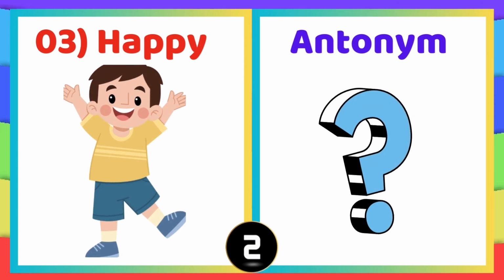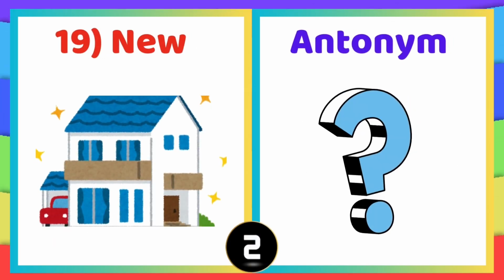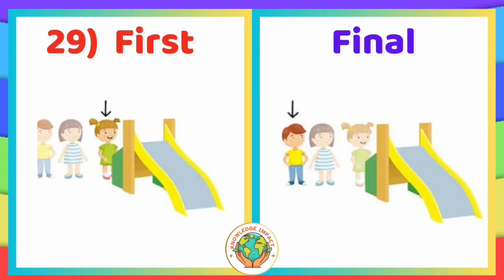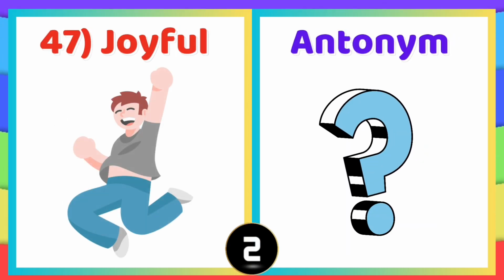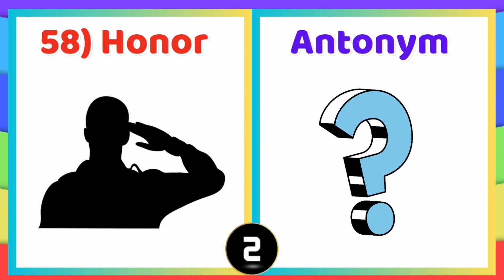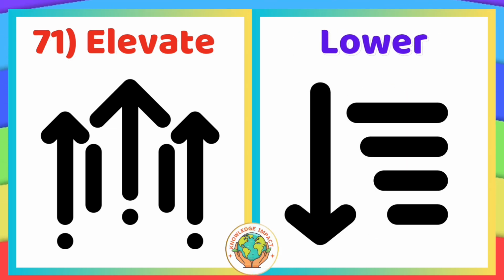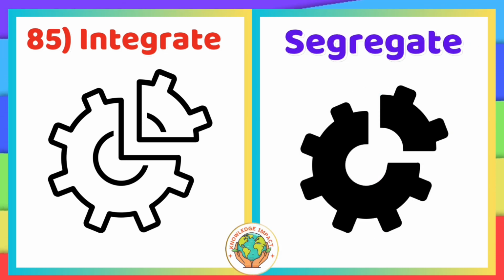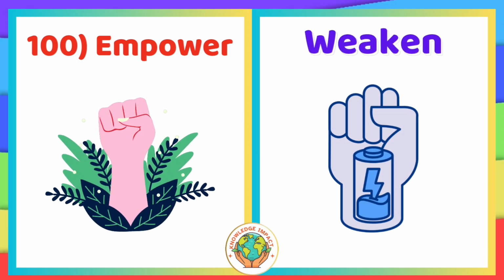100 Most Common Antonyms Quiz 🔥 Easy to Very Hard Levels – Test Your Vocabulary Skills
Test your vocabulary skills with this fun and challenging 100 antonyms quiz! This video features four categories, each with 25 questions, ranging from Easy to Very Hard levels. In this interactive quiz, you’ll have 5 seconds to think of the antonym for each word. Can you complete all levels and prove your English mastery? Perfect for students, competitive exam aspirants, and anyone looking to improve their vocabulary.

Easy Level (1-25): Hot-Cold, Big-Small, Happy-Sad…
Medium Level (26-50): Brave-Cowardly, Calm-Agitated, Excited-Bored…
Hard Level (51-75): Conceal-Reveal, Advance-Retreat, Collect-Disperse…
Very Hard Level (76-100): Abundant-Scarce, Ambiguous-Clear, Flourish-Wither…

Challenge yourself now and learn new antonyms along the way!

KNOWLEDGE IMPACT

(Keywords)

Antonyms
English antonyms
Common antonyms
Antonyms list
Antonyms words
Antonyms examples
Antonyms quiz
Antonyms test
Antonyms for kids
Antonyms for beginners
Antonyms for advanced learners
Antonyms practice
Antonyms challenge
Antonyms vocabulary
Antonyms learning
Antonyms tutorial
Antonyms explanation
Antonyms definition
Antonyms meaning
Antonyms in English
Antonyms words
Opposites quiz
Opposite words
Antonyms for competitive exams
Vocabulary challenge
Vocabulary quiz
Vocabulary test
English vocabulary
Improve your English
Antonyms for exams
Vocabulary building
Word games
Antonyms with meanings
Antonyms for IELTS
Synonyms and antonyms
English learning
Learn English online
Antonym practice test
Interactive quiz
English language quiz
Vocabulary improvement
Learn English fast
Antonyms for GRE
Easy antonyms
Hard antonyms
Antonyms for GAT test
Antonyms for grade 3
Antonyms for NTS
Antonyms for grade 2
Antonyms for class 6
Antonyms for entrance exams
Antonyms and synonyms for competitive exams
Antonyms MCQs
Antonyms pronunciation
Antonyms meaning in Urdu
Antonyms opposite words
Antonyms words in English
Synonyms antonyms quiz
Antonyms question answer
Antonyms and synonyms
Synonyms and antonyms questions
Antonyms practice questions
Antonyms MCQs for entry tests
Synonyms and antonyms MCQs
Antonyms previous questions for PSC